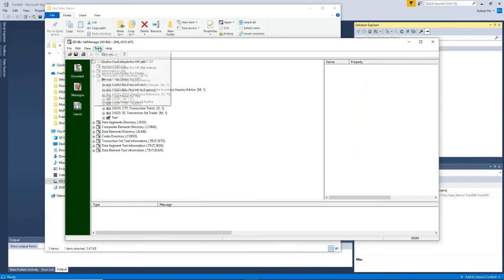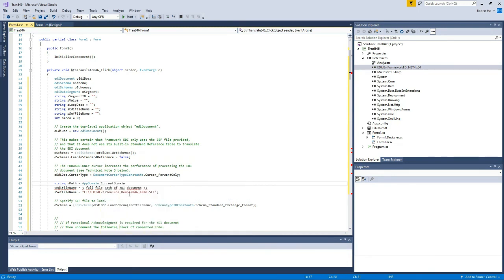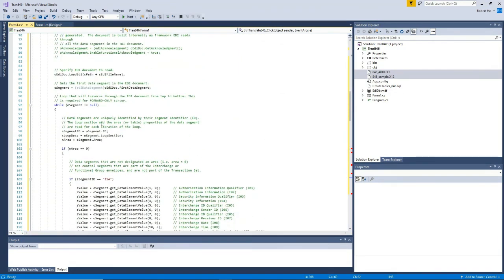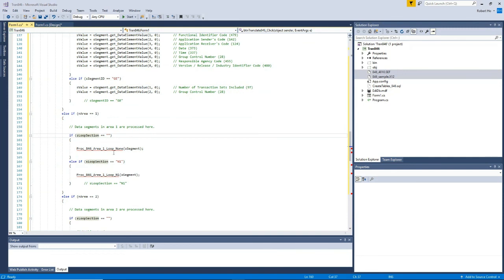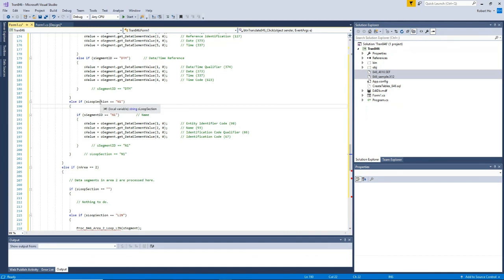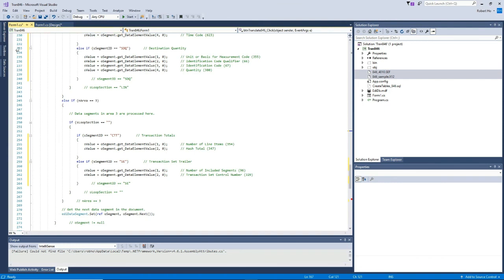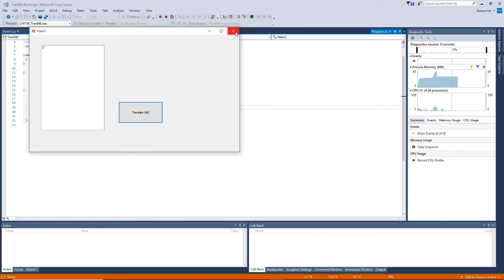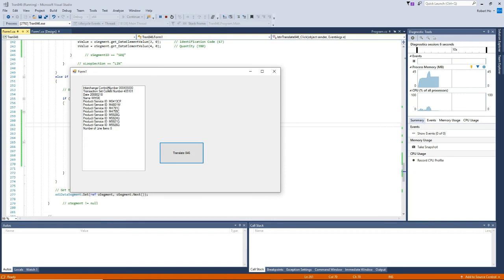Translating EDI files into a database Part III - Programming in C# with the help of the SEF Manager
This video is the thirds part of the series "Translating EDI files into a database".   It shows how to develop in C# (with the help of the EDIdEv SEF Manager SM Plugin) an application that will translate an EDI X12 file.

You can watch the earlier videos of "Translating EDI files into a database":